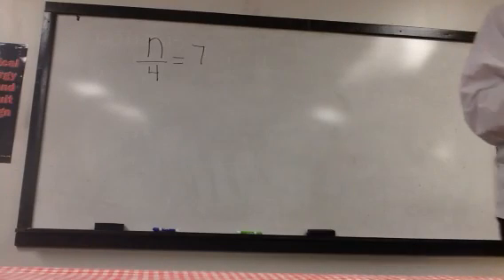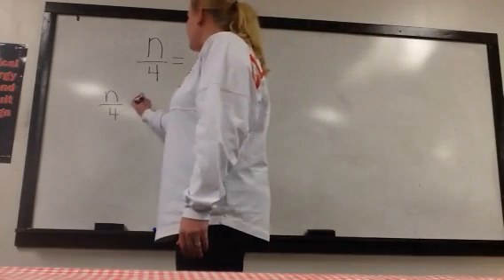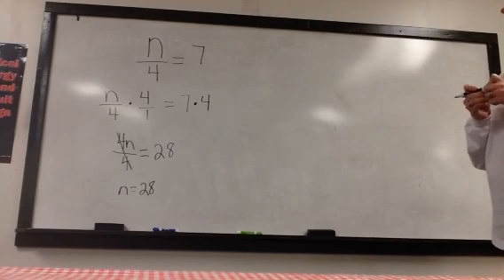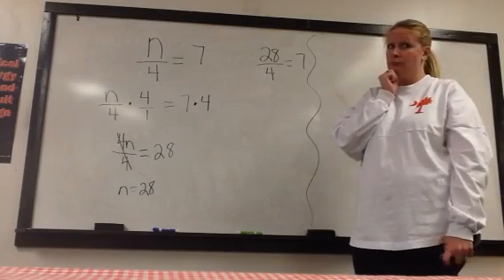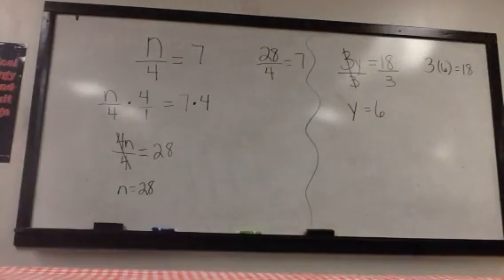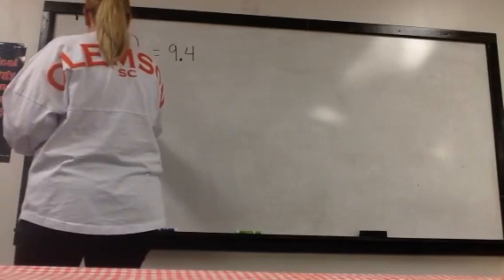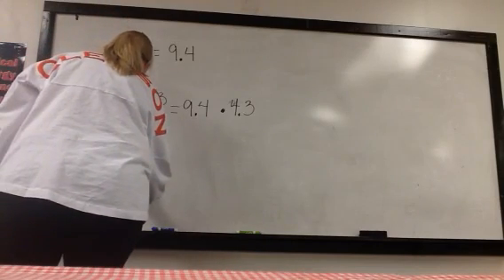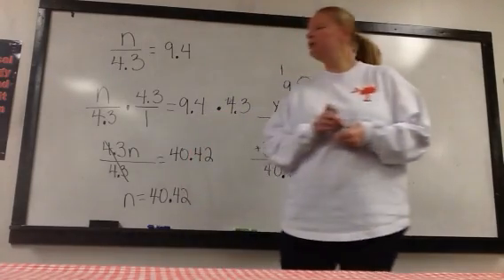Inverse operations-multiplication/division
By teachingkara